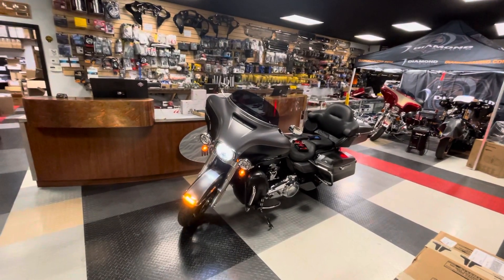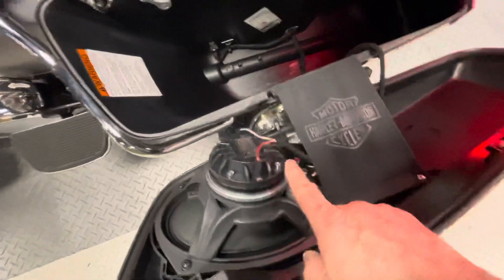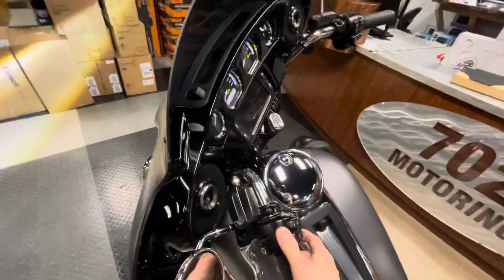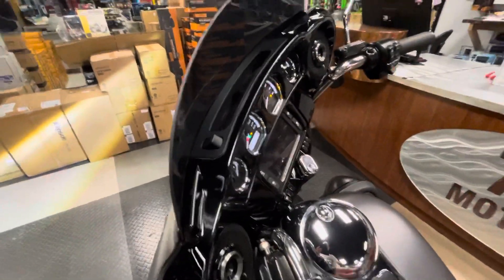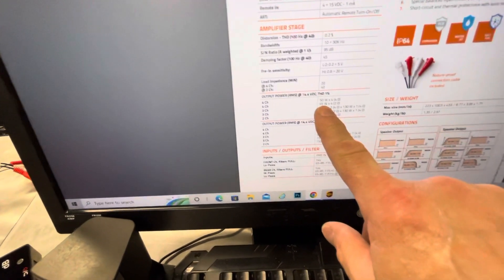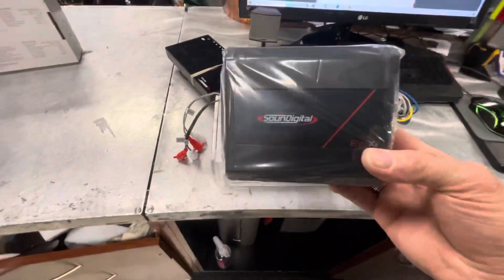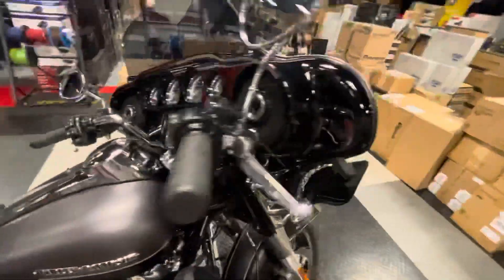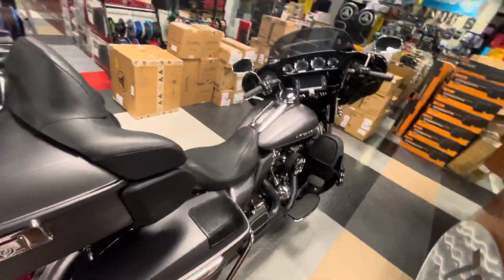702 MOTORING LAS VEGAS 2017 HARLEY STREET GLIDE DIAMOND AUDIO & SOUNDIGITAL Tom MacDonald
DUAL PART VIDEO

2nd half to the end 702 Motoring Las Vegas "Slightly" discusses the actions of another seller in the Harley Audio Business that appears as viewed by us to be not so really telling the truth and nothing but the truth in his video's - furthermore this business owner is making "Statements" pertaining to "individuals" "classes of individuals" "others" "anyone" "people" they and them are doing something incorrectly and does discuss many specific facts and statements that we feel are untruthful, bias and full of deception.

Furthermore this business owner is also making "Statements" pertaining to "Products and or Brands of competitors equipment discussing many specific facts and details in his statements that we feel are not fully truthful, honest or correct.

At this time 702 Motoring is not revealing the name of the other seller only that he is NOT on the West or East Coast.

702 Motoring hopes after communication with said seller that he will reconsider his current course of actions, statements, etc that is or could be construed as dishonest, unethical, untruthful and deceptive in hopes to make his product offering look better than another's especially when it is not.

702 Motoring Las Vegas has long held a "Pro Customer" Position on Harley Davidson Audio Equipment free from all of the Razzle Dazzle of what others may say you NEED, have to have, etc, etc.

Our Position is simple, give you one of the BEST Sounding Harley Davidson Sound Systems available on Planet Earth with everything you need to install it and leave out any wasteful spending.

702 Motoring located in Las Vegas has extensive experience with the Full Diamond Audio, Cerwin Vega & Soundigital product lines, We stock "EVERYTHING"

"The Proof to our systems and the Sound they produce are Second 2 None"

Find us at our e-commerce nationwide shipping website - at this time we do NOT ship outside of the United States of America.

We may be contacted from 11AM - 7PM Las Vegas Time Mon-Sat

Direct Harley Davidson Sound System Quotes or Questions you may contact myself directly at

Special Thanks "as always" go out to YouTube's # 1 Independent Artist Tom MacDonald for providing us permission to use his music to Showcase to "YOU" our Harley Davidson Sound Systems.

Be sure to check Tom MacDonald out on his Official YouTube page shown below